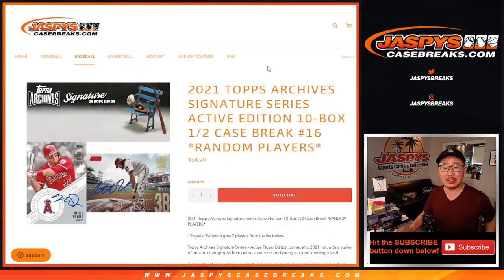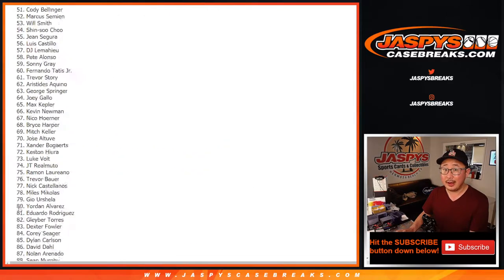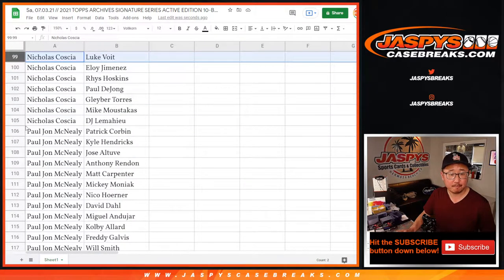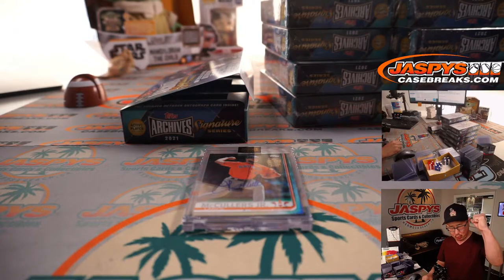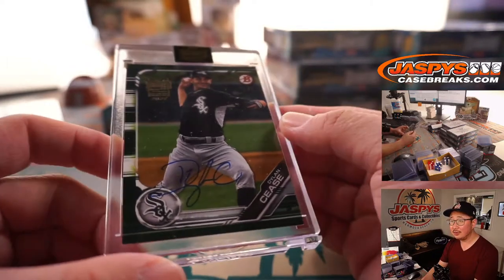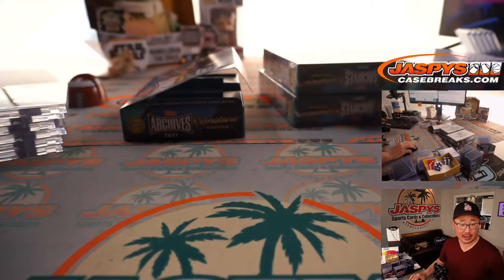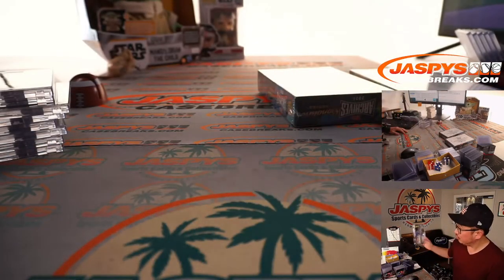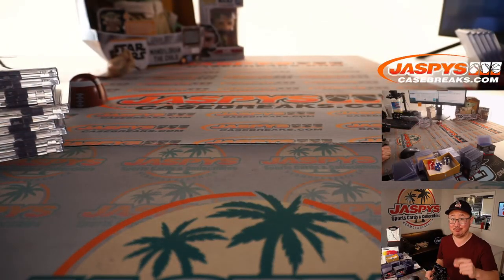Sa, 07.03.21 // 2021 TOPPS ARCHIVES SIGNATURE SERIES ACTIVE EDITION 10-BOX 1/2 CASE BREAK #16